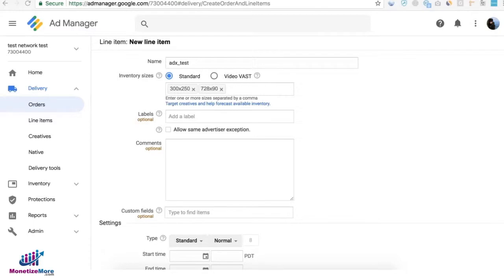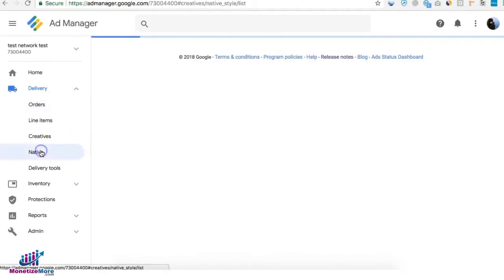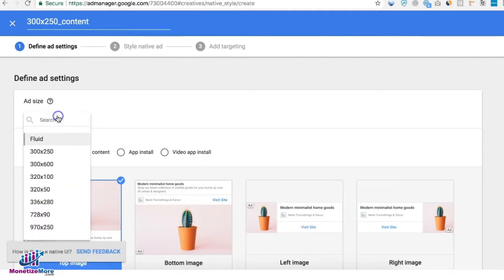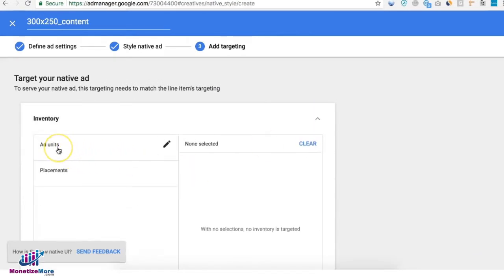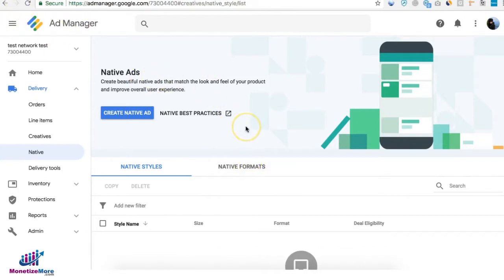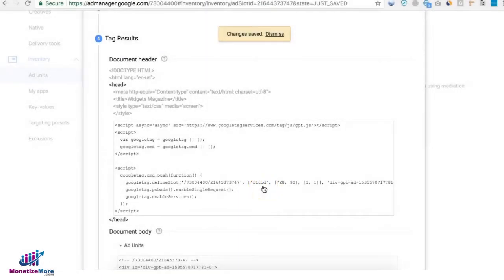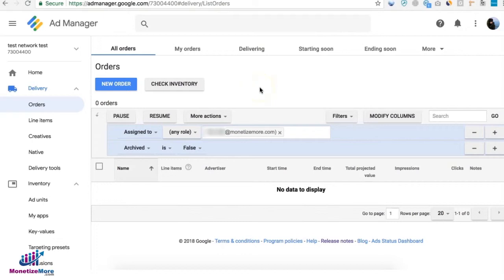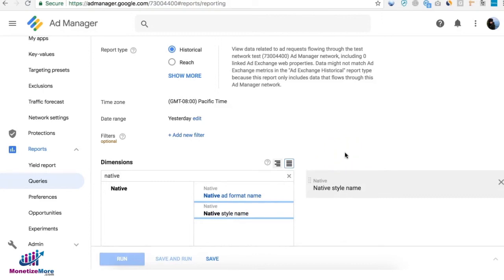How To Set Up Ad Exchange Programmatic Native Ads: Fluid vs Standard Size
Find out how to set up Ad Exchange programmatic native ads - Fluid versus Standard, right here!